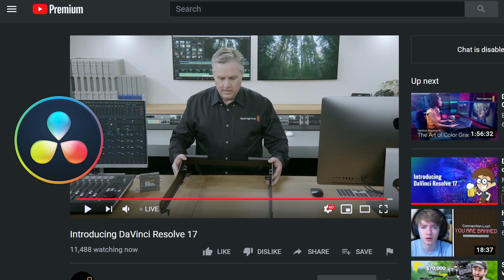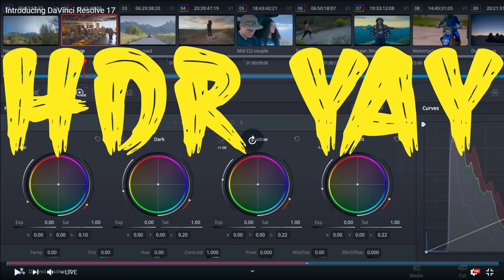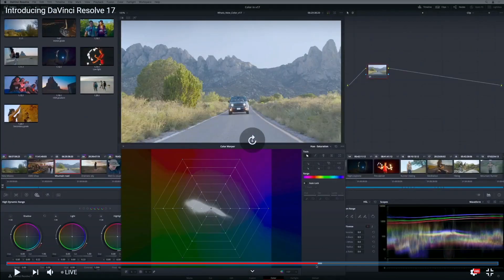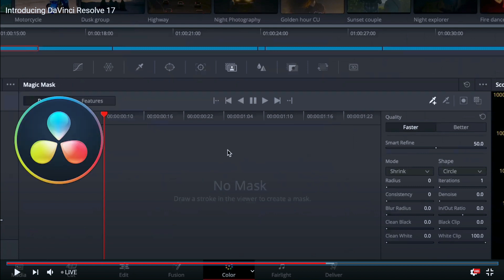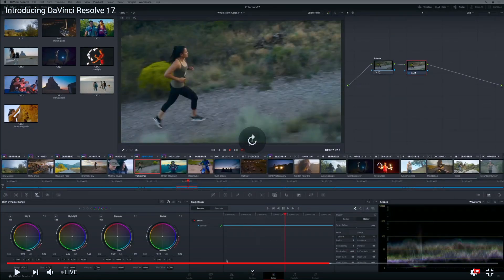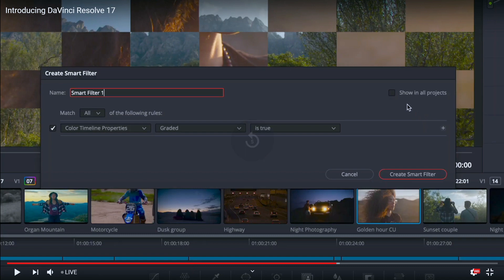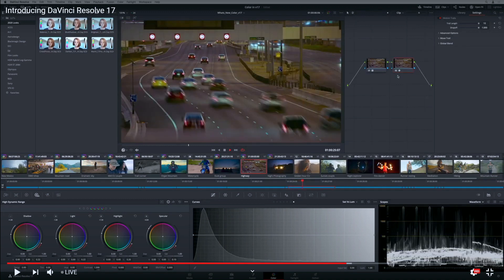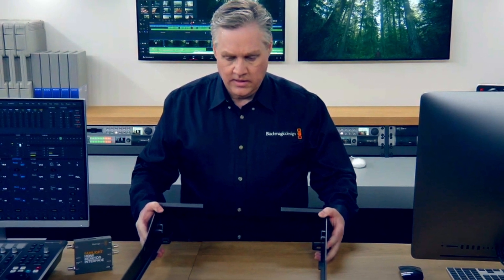davinci resolve 17 Highlights | HDR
MY GEAR:
MOUSE I WANT
COMPUTER davinci resolve 17
davinci resolve 17 Highlights
davinci resolve 17
Davinci resolve 17 should I upgrade

I know it might be A BIT complicated. btw winner will be chosen once we hit 1K subs

0:00 - The Start Duh
0:50 - mid
4:10- end_ish